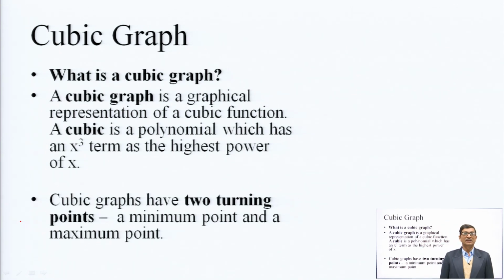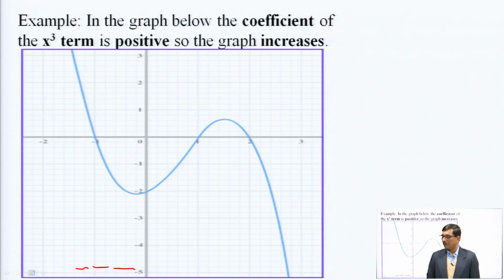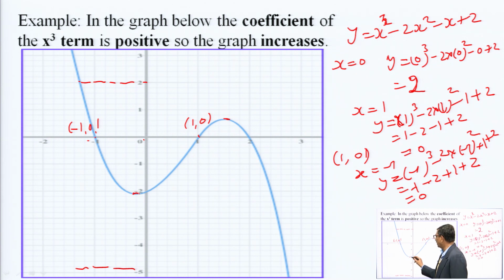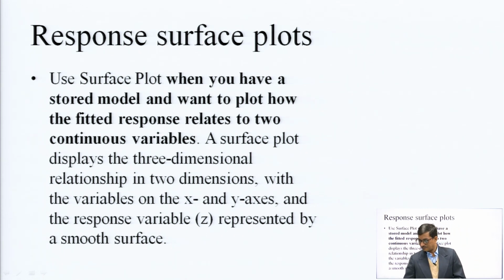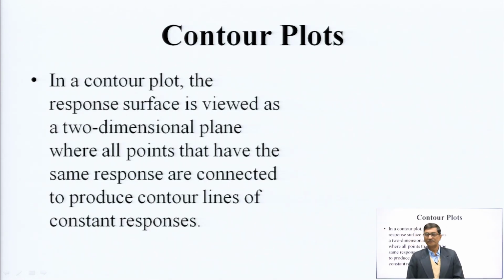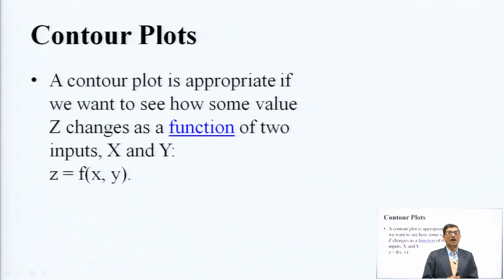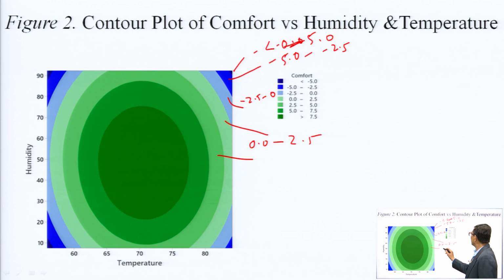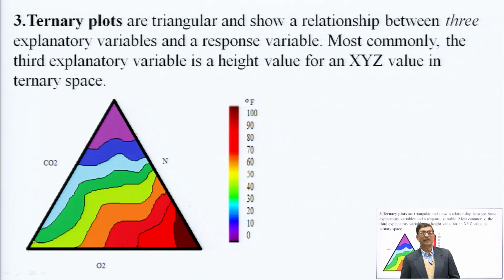Biostatistics and Research Methodology | Graphs Part-2 | AKTU Digital Education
Biostatistics and Research Methodology | Graphs Part-2 |